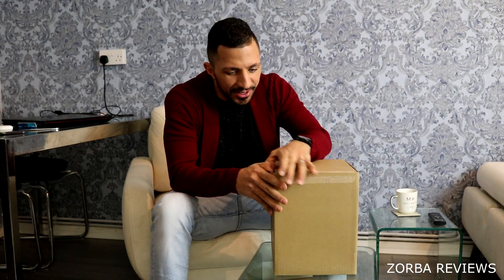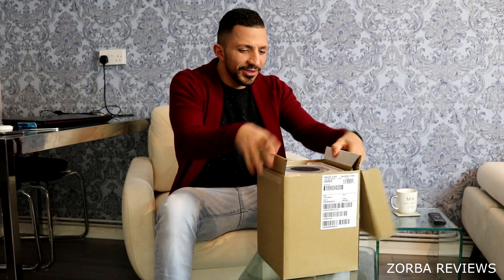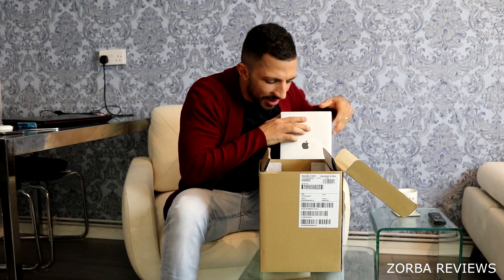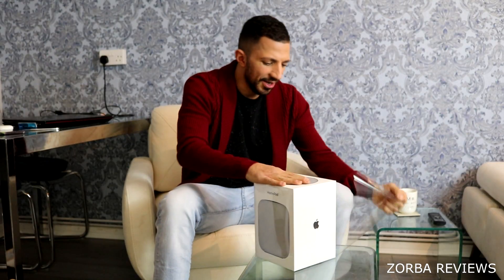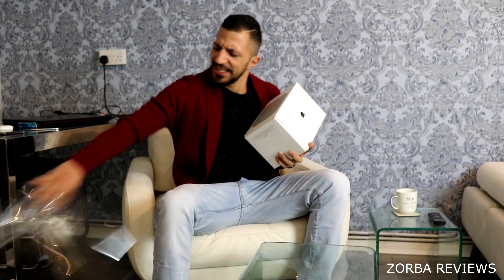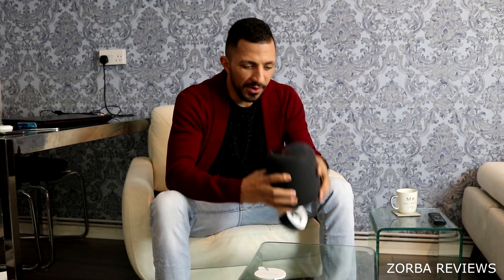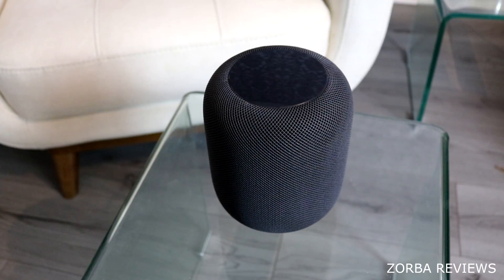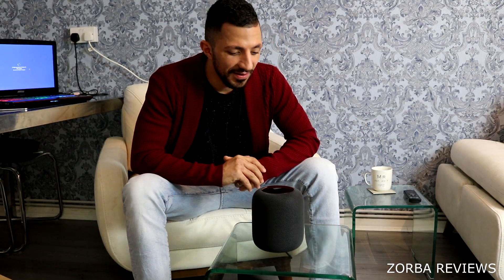Apple HomePod Unbox And Review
Hi and welcome to my tech reviw channel!

Hope you enjoy all content and if you have any questions just inbox me.